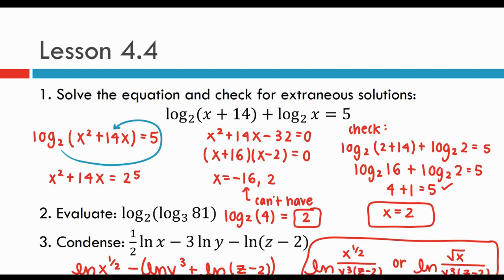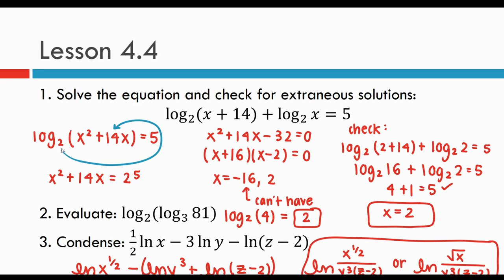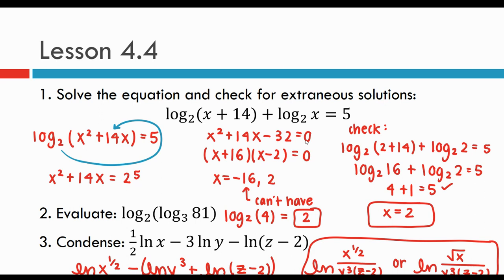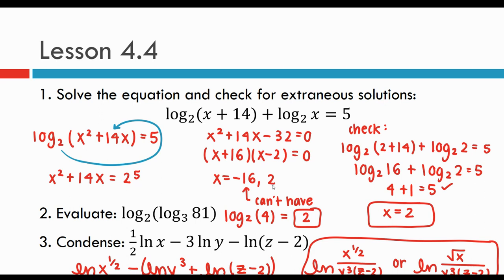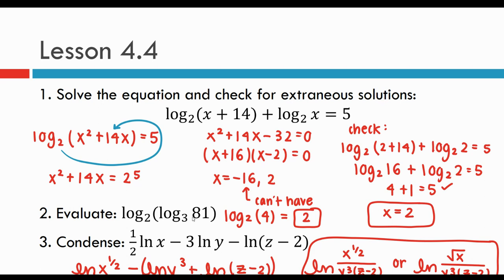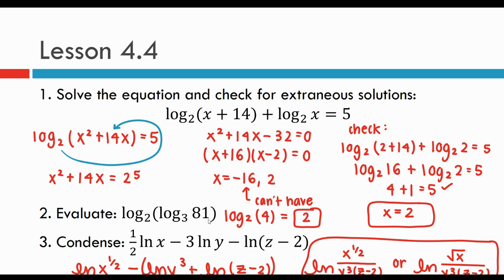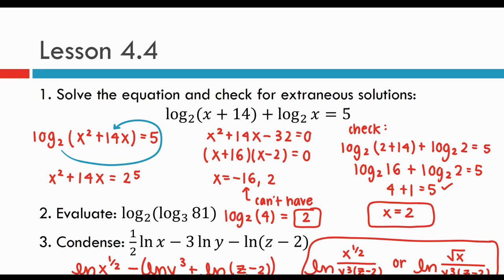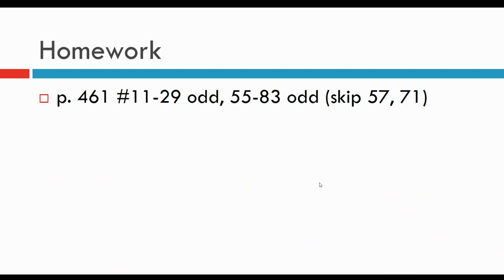H Algebra 2: Lesson 4.4 Review for Quiz